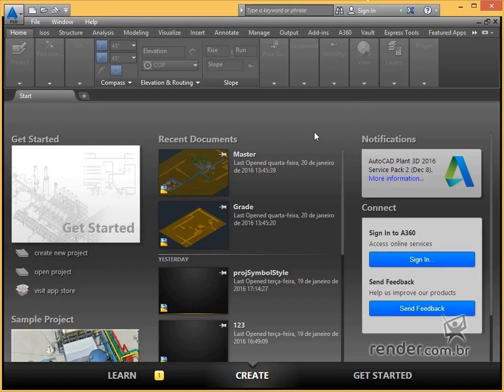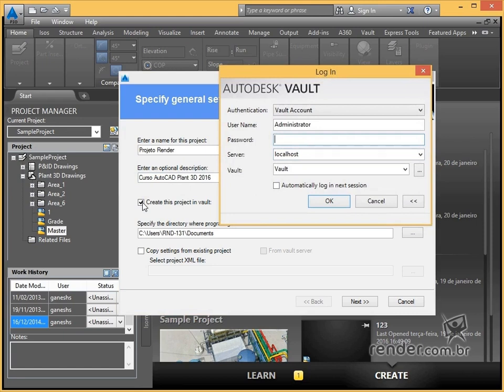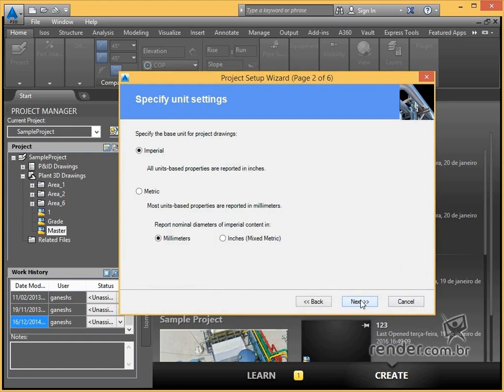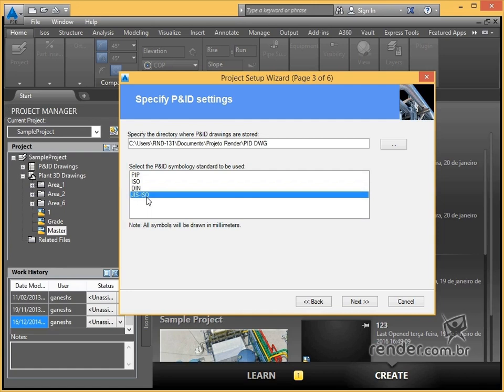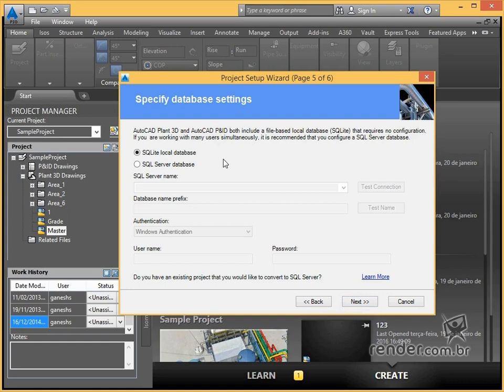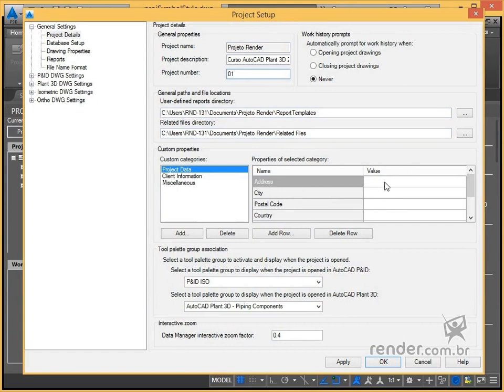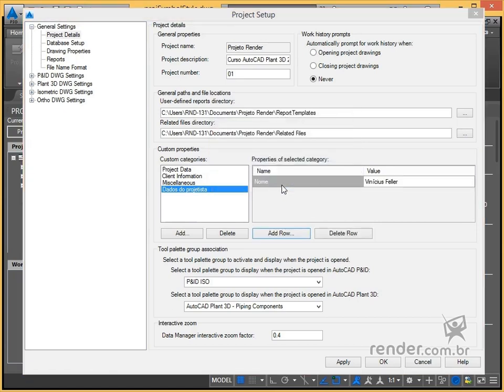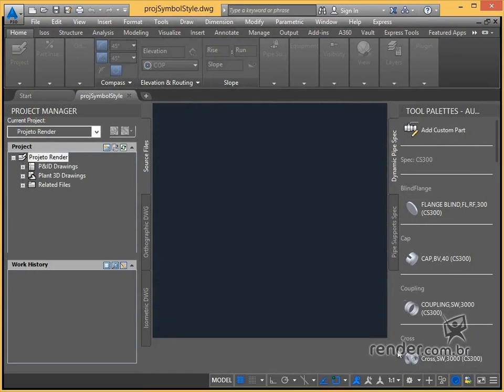3 - Creating a Project | AutoCAD Plant 3D 2016 Structural Modeling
In this class we will learn how to create a project in AutoCAD Plant 3D 2016, which is the starting point for us to work on this program.